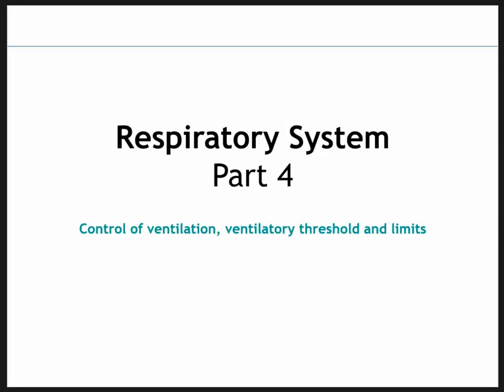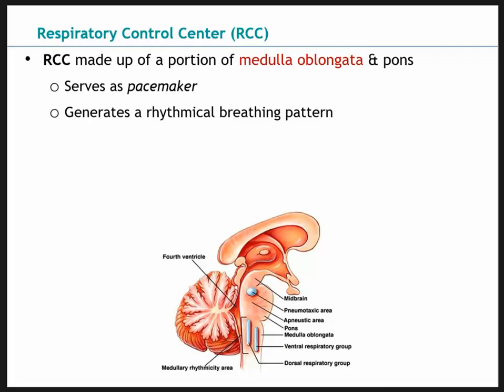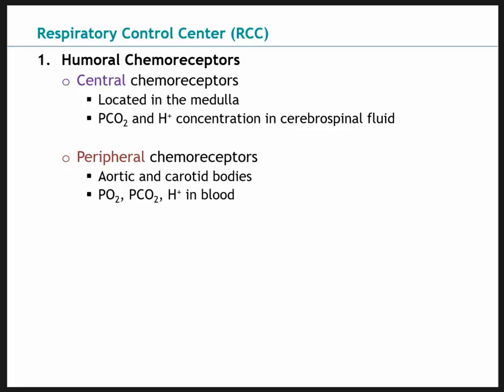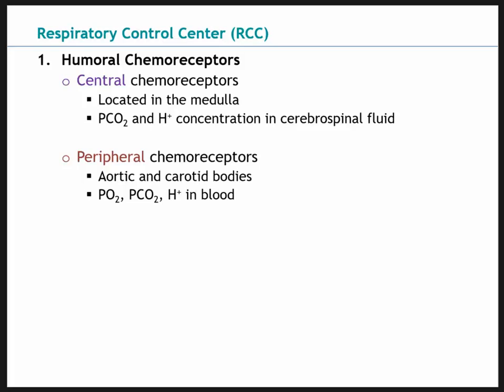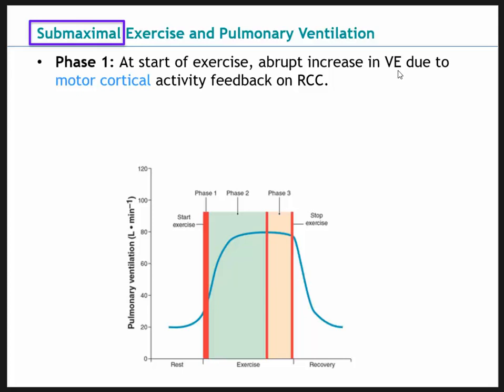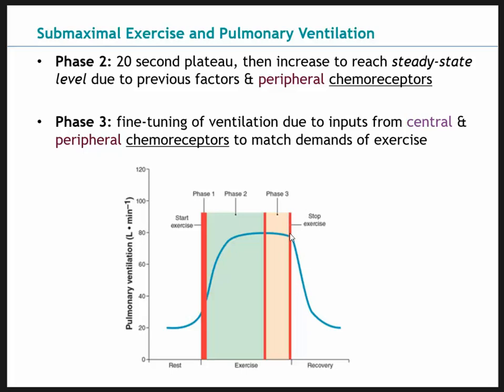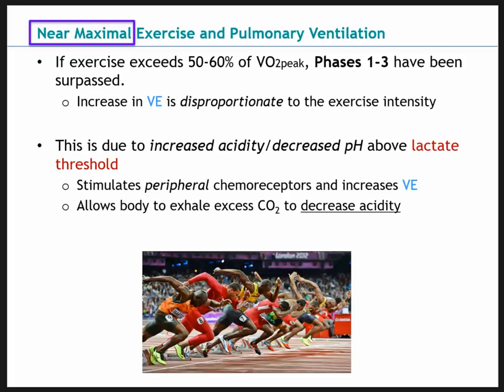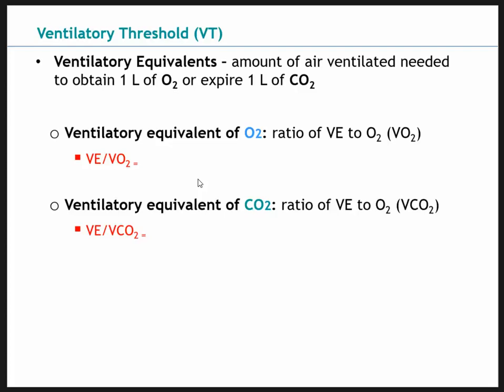Ch. 7 Part 4